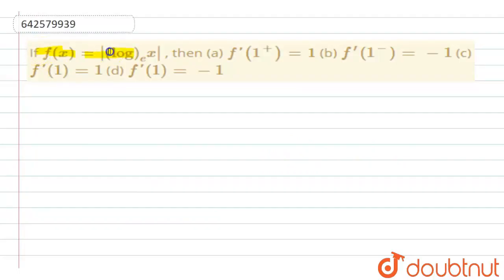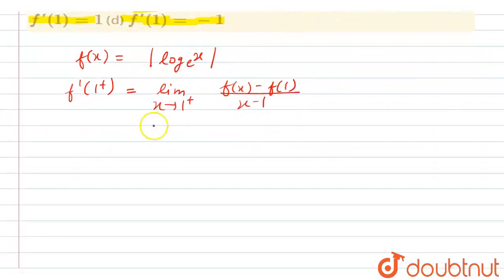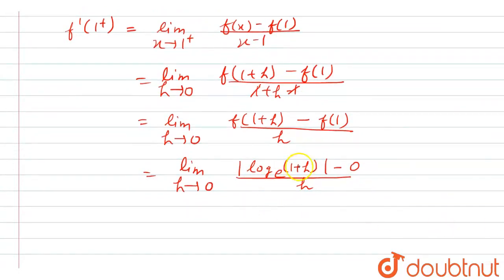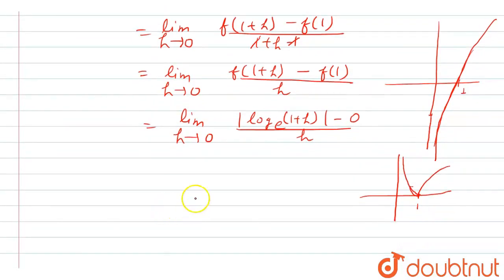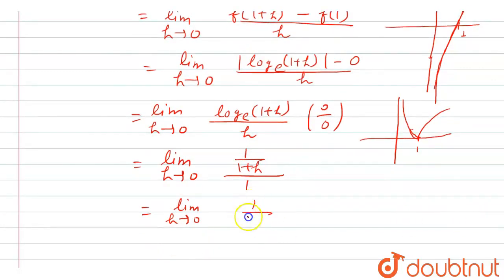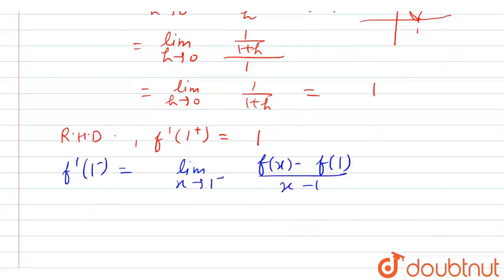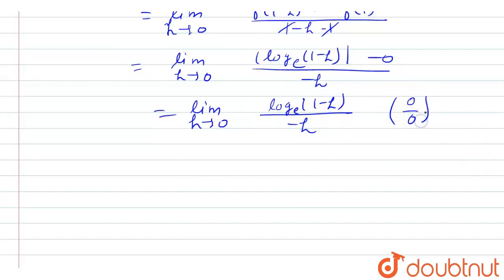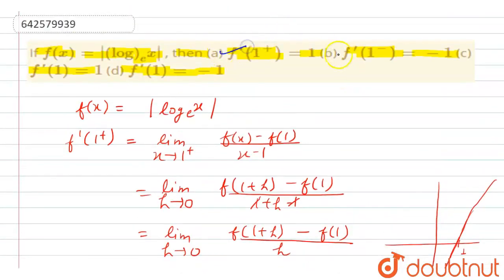If f(x)=|(log)_e x|\r\n, then\r\n(a) f\'(1^+)=1\r\n(b) f^\'(1^(-))=-1\r\n\r\n(c) f\'(1)=1\r\n(d...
If f(x)=|(log)_e x|\r\n, then\r\n(a) f\'(1^+)=1\r\n(b) f^\'(1^(-))=-1\r\n\r\n(c) f\'(1)=1\r\n(d) f\'(1)=-1
Class: 12
Subject: MATHS
Chapter: DIFFERENTIABILITY
Board:CBSE

👉 Have Any Query? Ask Us.